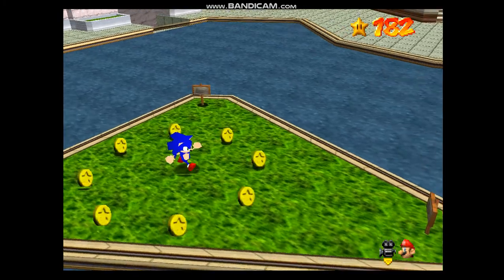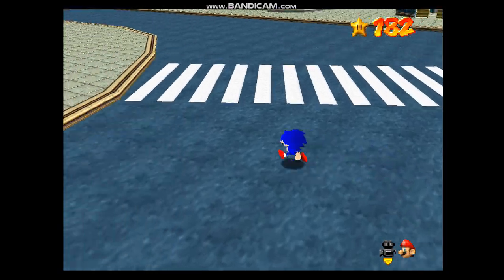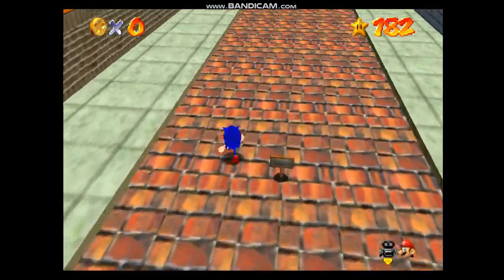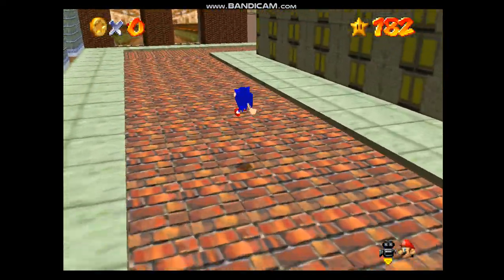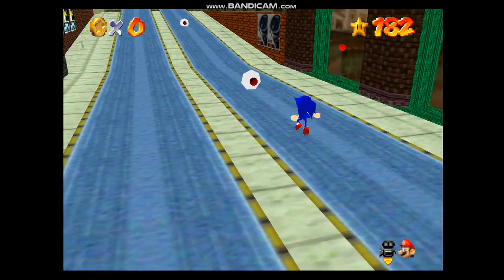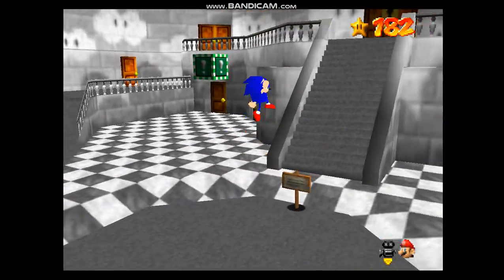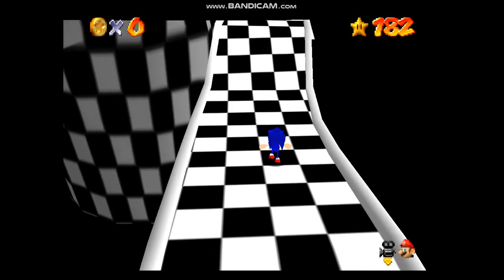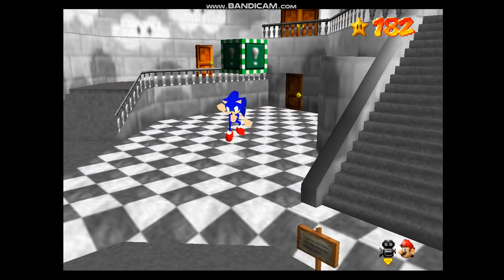sonic adventure N64 port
hi there evreybody im back with a little bit of emulation this time showcasing the mario adventure rom hack with a modded character i put in to showcase a show called SONIC ADVENTURE N64 PORT ...thats a lot of shows right there huh...anyways enjoy :D and if you like what ya see please subscribe like the video all that stuff also comment if you want the rom and il upload it ;)